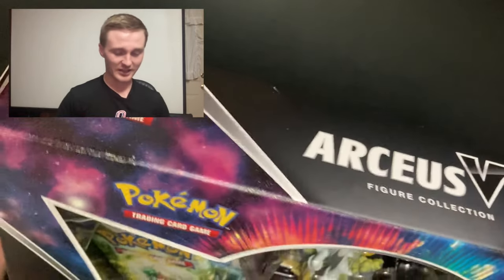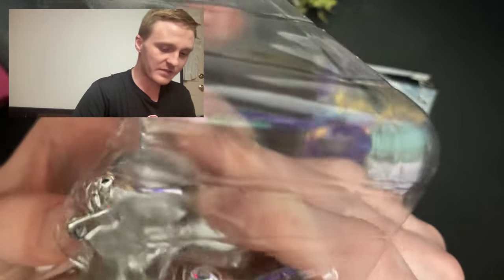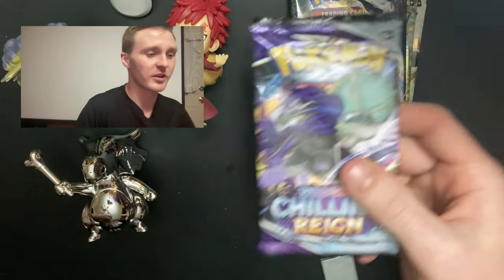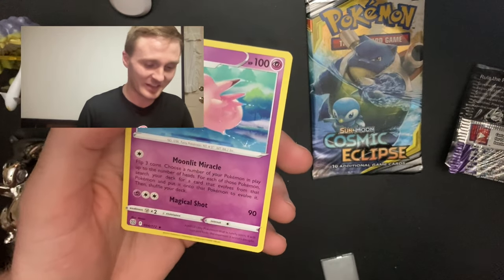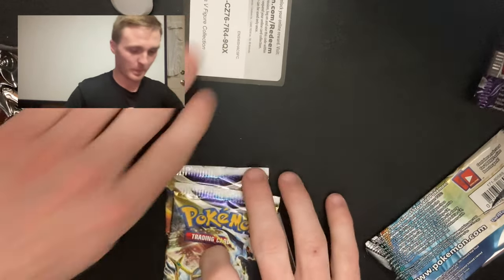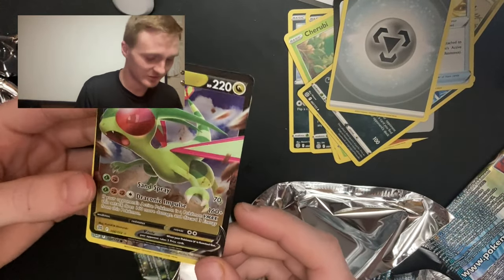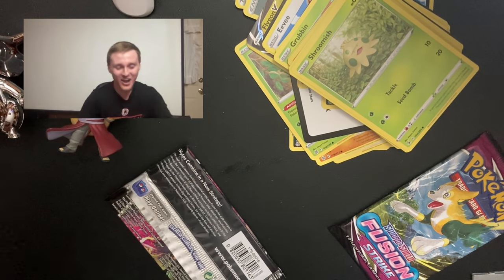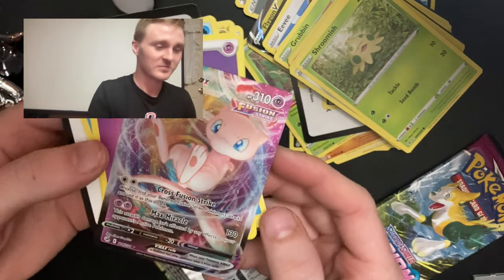Final Part to the Series! - Arceus V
Final part to the Christian Cross Festival series. Opening a Arceus V Figure Collection and a lil more...

I couldn't stop...

Opening...